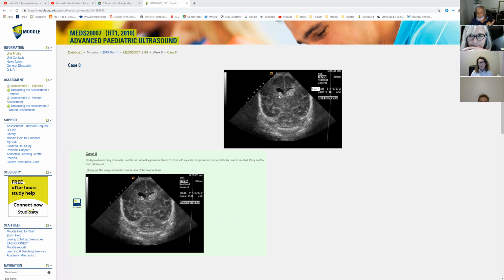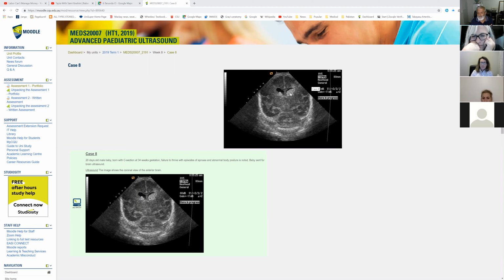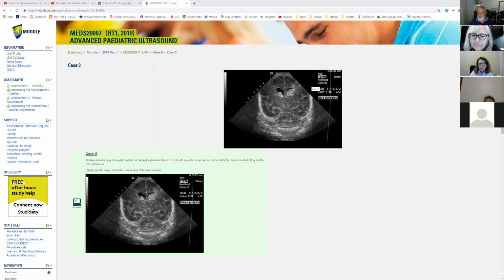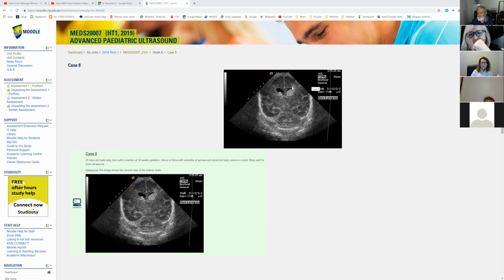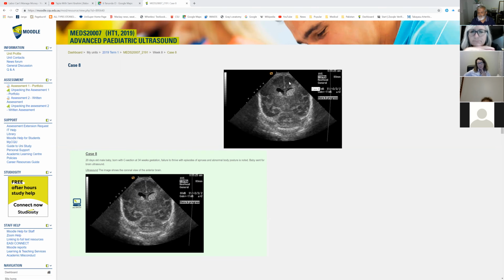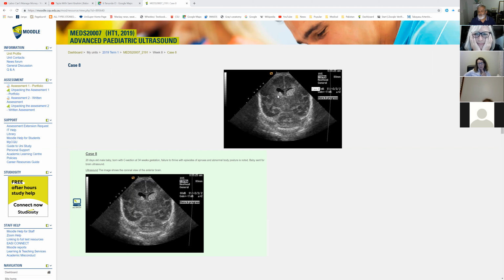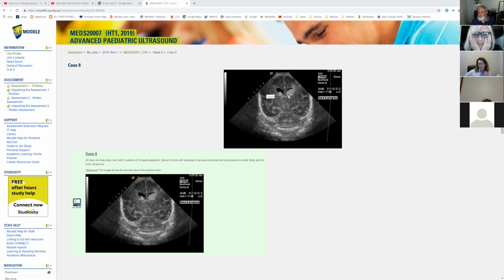zoom MEDS20007 160519 - 2